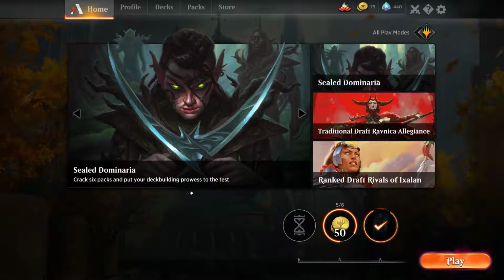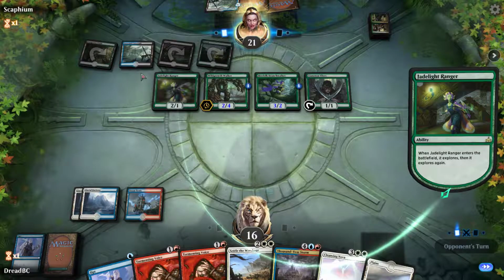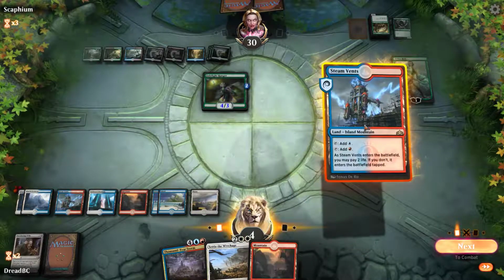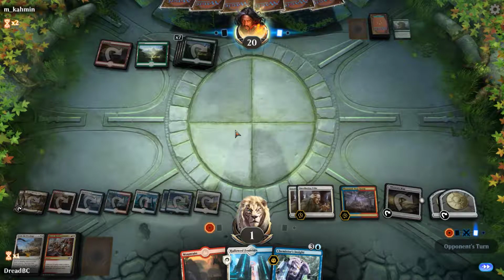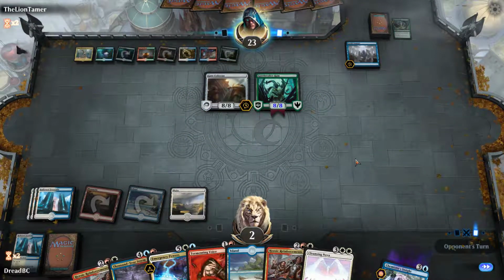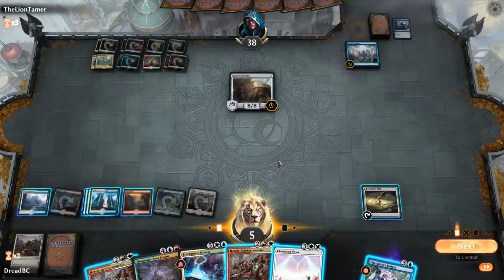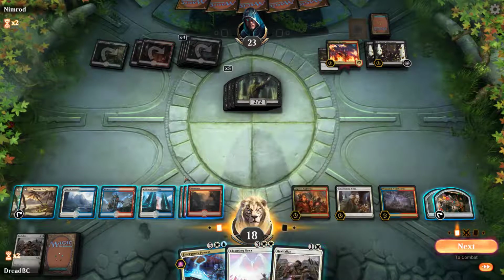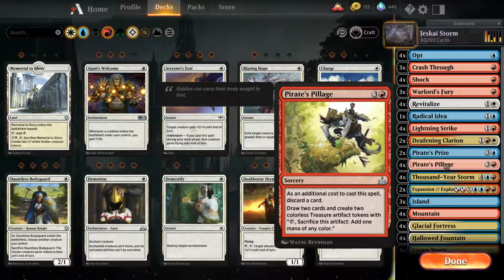MTGA Fun 0020: Smothering Storm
I want so badly for this deck to be really good...

Deck List:

3 Emergency Powers (RNA) 169
3 Thousand-Year Storm (GRN) 207
4 Smothering Tithe (RNA) 22
4 Revitalize (M19) 35
3 Chemister's Insight (GRN) 32
2 Lightning Strike (XLN) 149
4 Opt (DAR) 60
2 Cleansing Nova (M19) 9
2 Settle the Wreckage (XLN) 34
3 Tormenting Voice (M19) 164
2 Heroic Reinforcements (M19) 217
4 Hallowed Fountain (RNA) 251
3 Glacial Fortress (XLN) 255
3 Steam Vents (GRN) 257
1 Clifftop Retreat (DAR) 239
2 Sacred Foundry (GRN) 254
3 Mountain (XLN) 273
3 Island (XLN) 265
3 Plains (XLN) 261
3 Sulfur Falls (DAR) 247
3 Treasure Map (XLN) 250